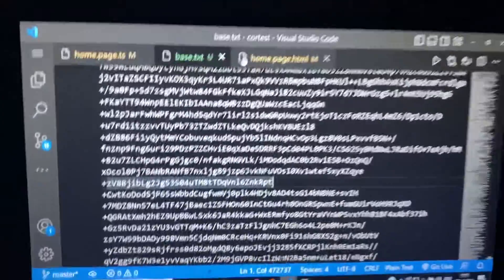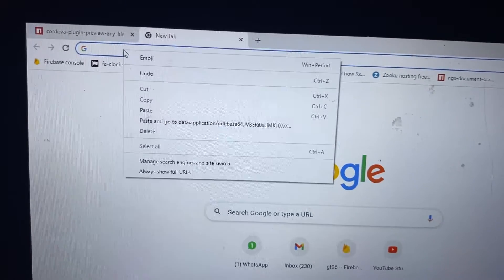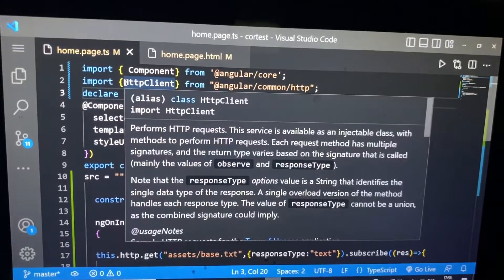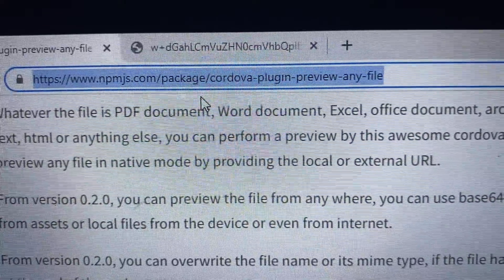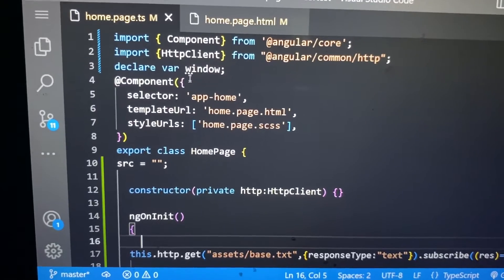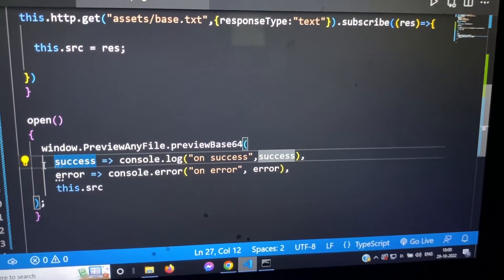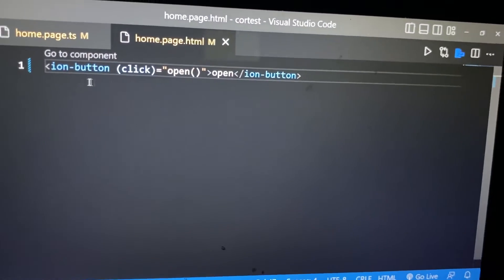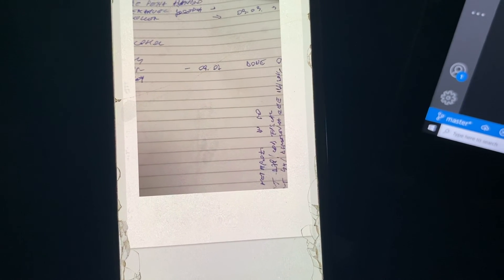How to open a pdf file by using its base64 string in ionic application